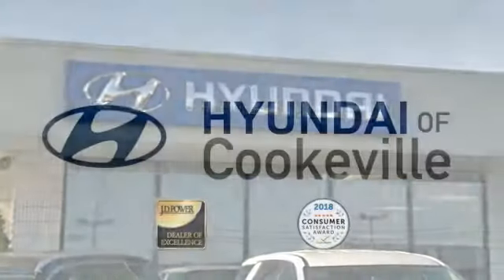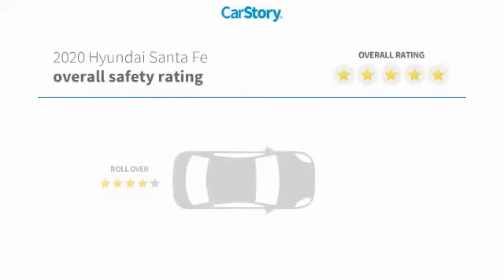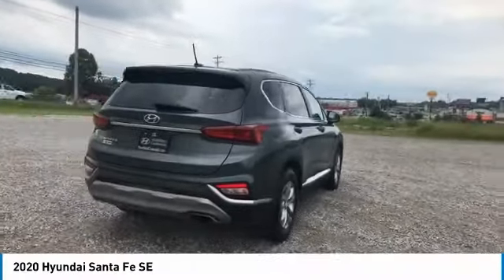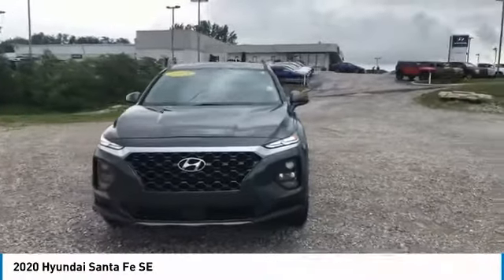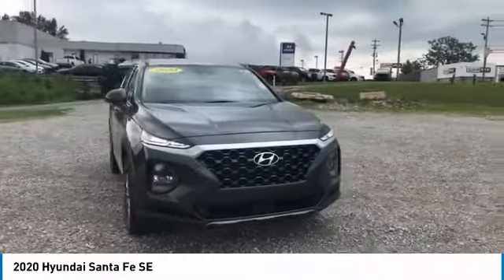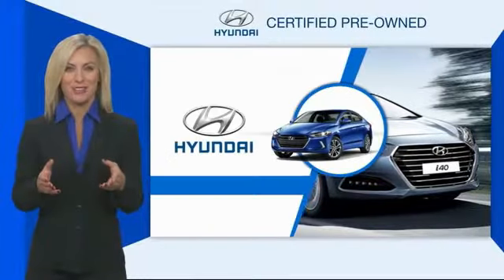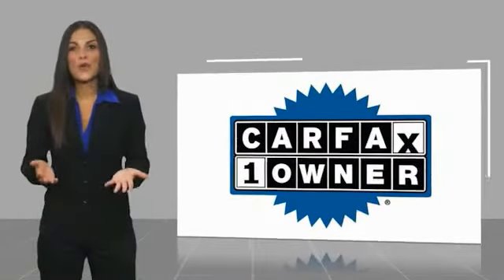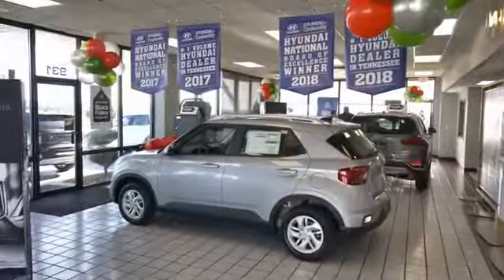2020 Hyundai Santa Fe Live T253817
2020 Hyundai Santa Fe SE

Recent Arrival! Certified. Backup Camera, Bluetooth, Our listed price includes financing through Hyundai Motor Finance at standard rates., Black/Black Cloth. CARFAX One-Owner.brbrThank you for choosing Hyundai of Cookeville! Where we are creating happy buyers every day!! All of our preowned vehicles have gone through a multi point inspection by our certified trained technicians and have been professionally detailed!! 2020 Hyundai Santa FebrbrClean CARFAX. Odometer is 22094 miles below market average! 22/29 City/Highway MPGbrbrHere at Hyundai of Cookeville is where you Get the best deals with that hometown feel!!! Please give me a call to set up your test drive.